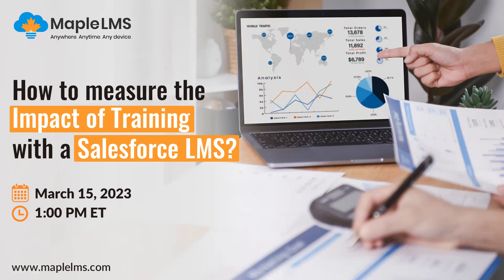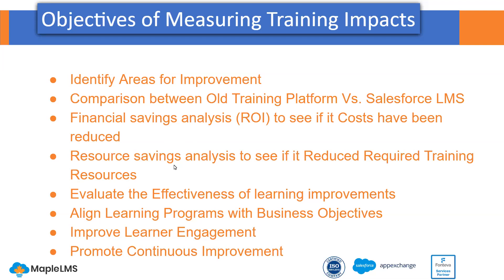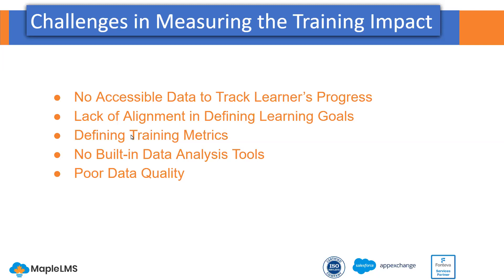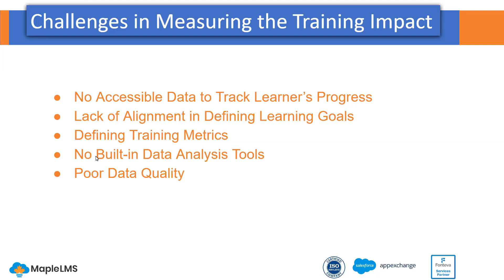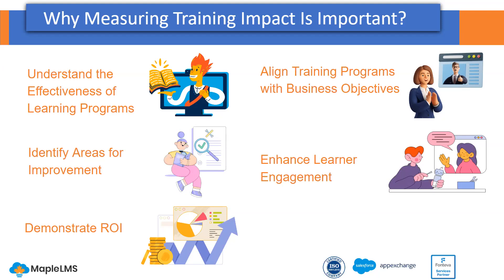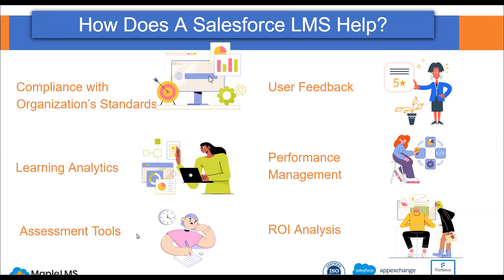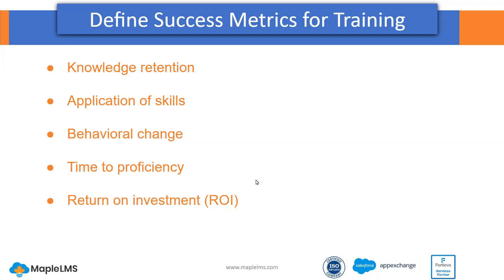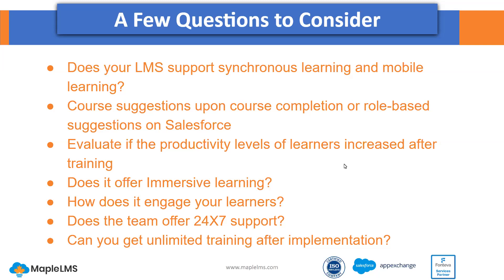How to Measure the Impact of Training with SalesforceLMS | MaplesLMS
If your organization aims at training the employees and providing them enhance the learning experience with higher engagement. Then, it is a must-watch for you. It is going to help you to replenish all the benefits of SalesforceLMS. It will enable you to compare the existing LMS with SalesforceLMS. In this, you’ll learn to assess employee productivity levels with learning data and analytics, and much more.